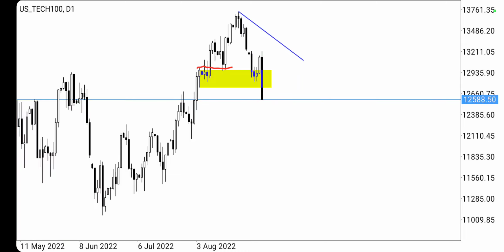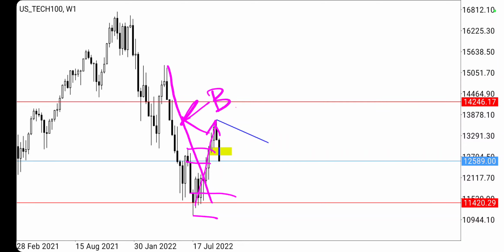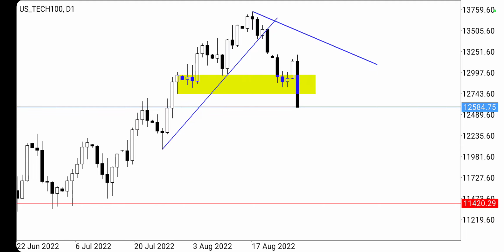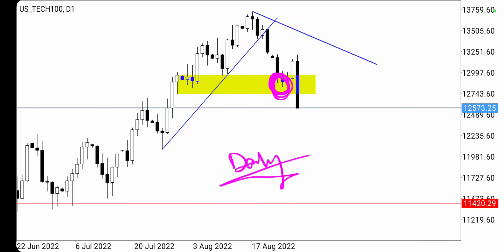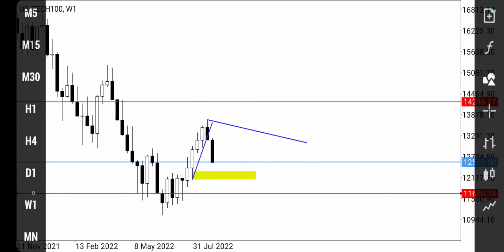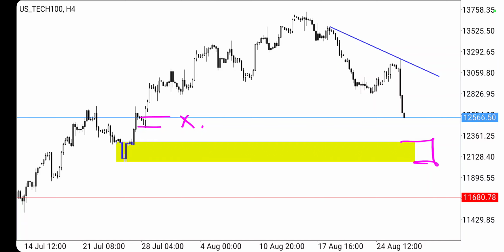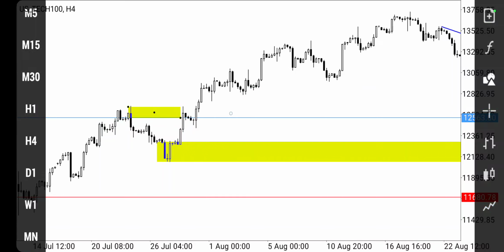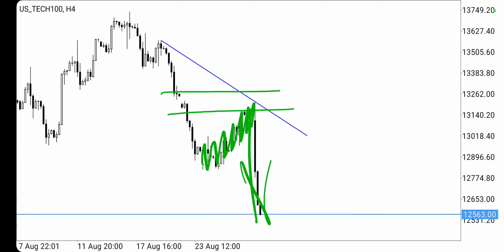Nasdaq Full Analysis + Prediction